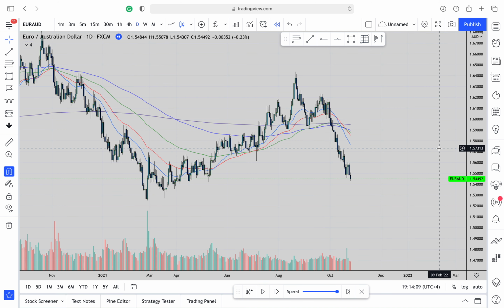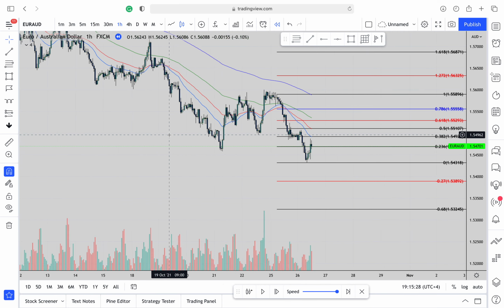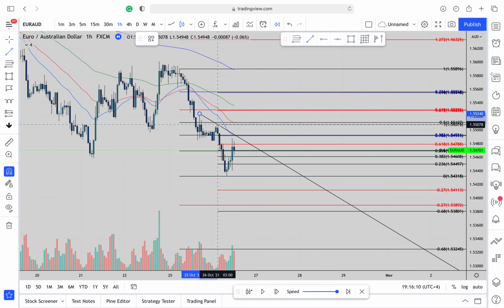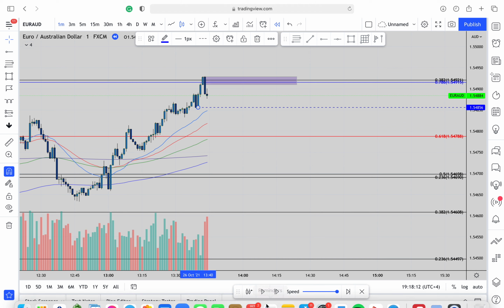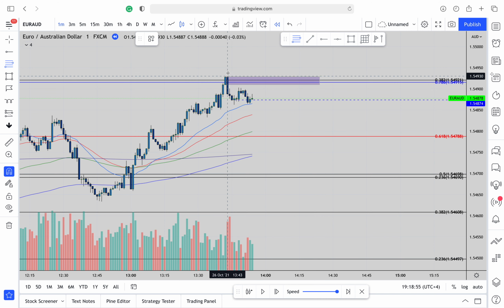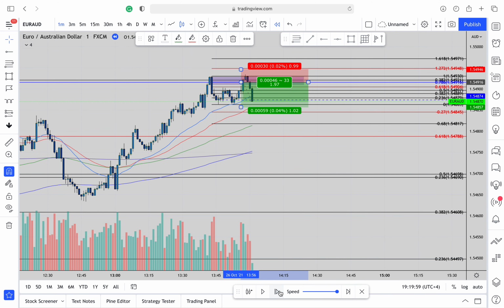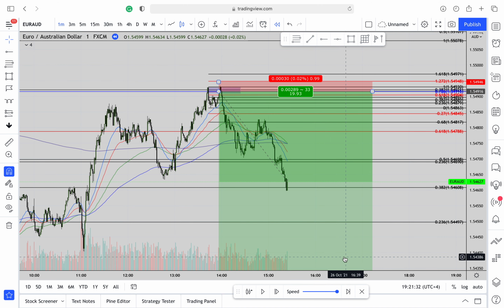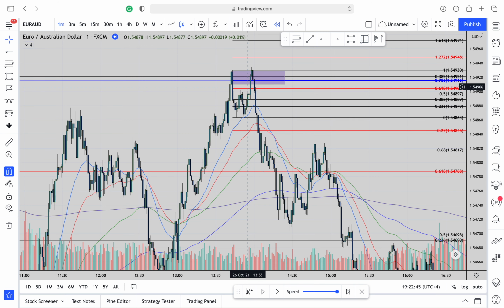How to trade SMART MONEY CONCEPT